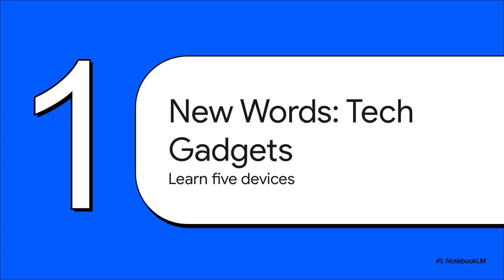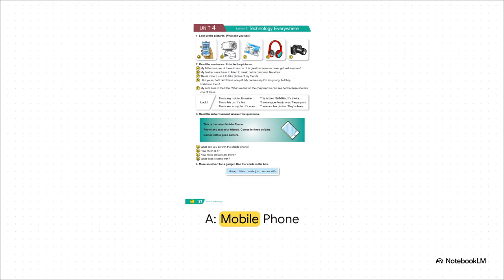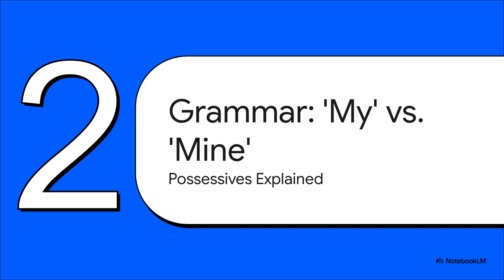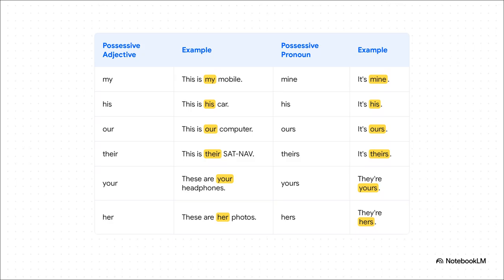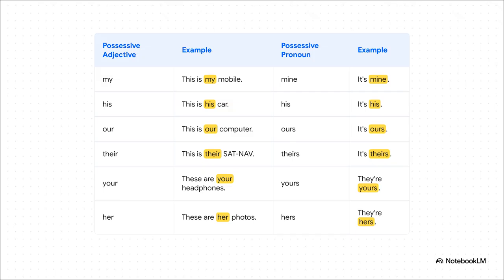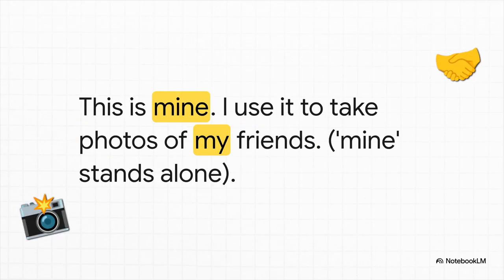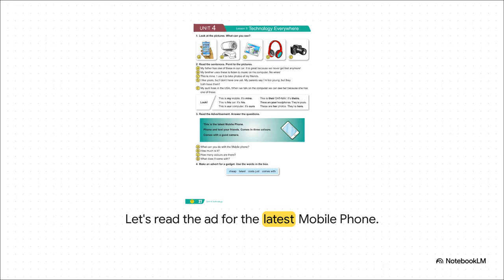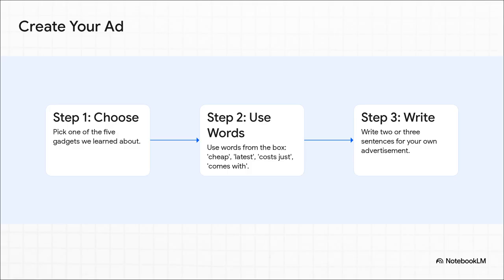اول متوسط 1 technology Everywhere @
الجزء الاول من اللغة الانجليزية الصف الاول متوسط @educatinalconsultant